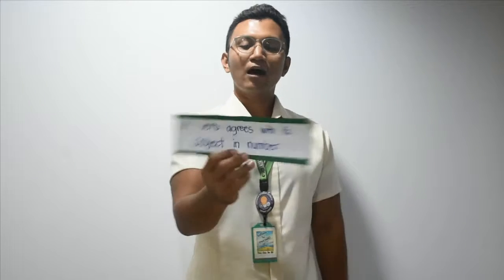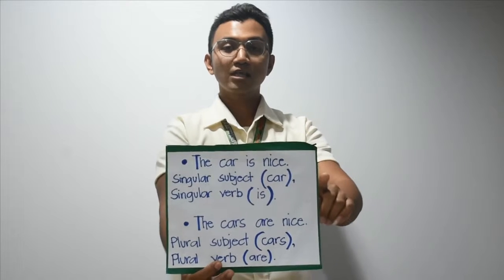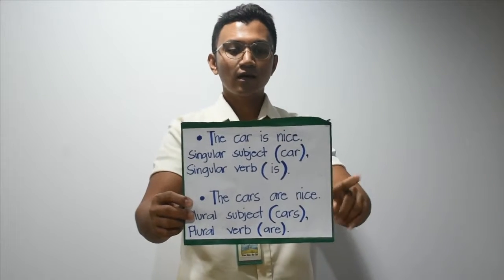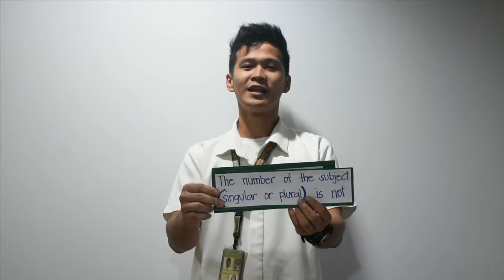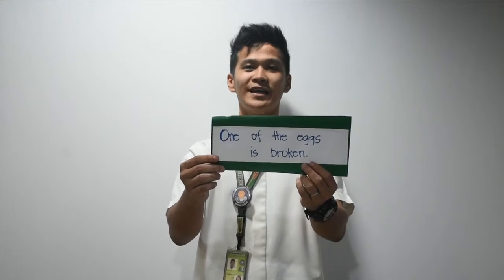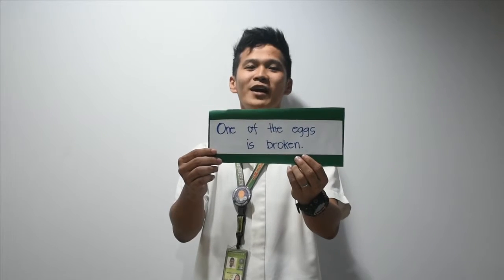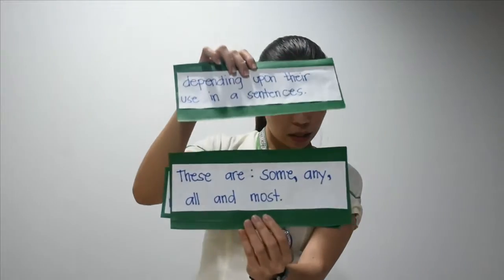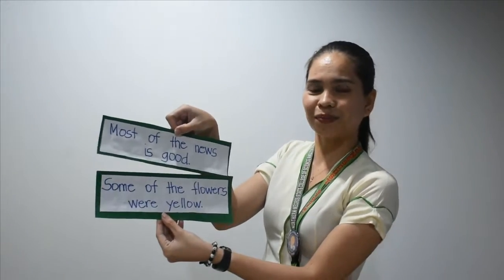GRAMMAR TUTORIAL: 3 RULES ON SUBJECT -VERB AGREEMENT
A short grammar tutorial video on 3 Rules on Subject Verb Agreement . This video is part of the subject requirement for Meng.2 :